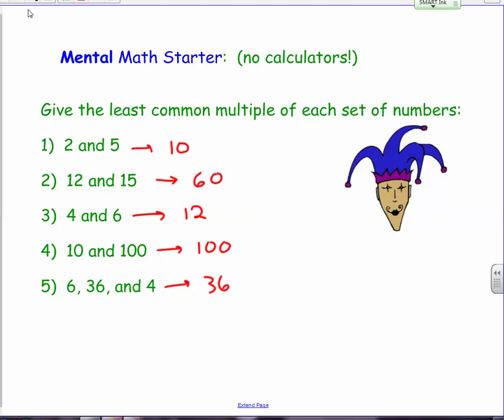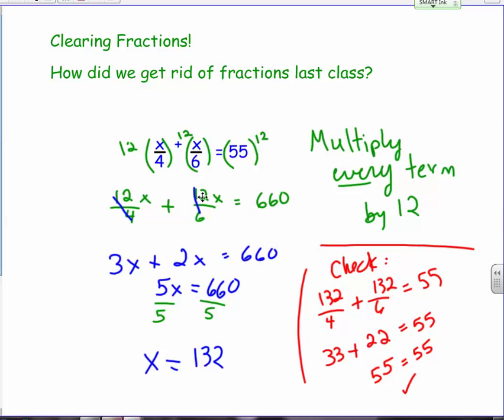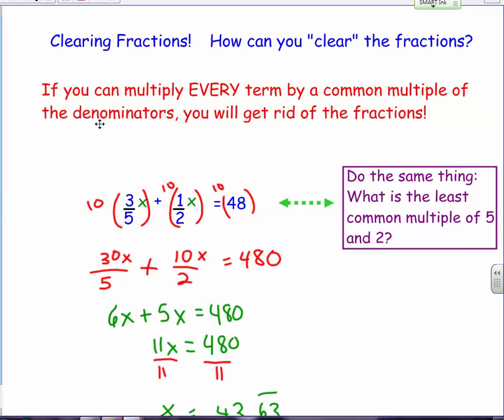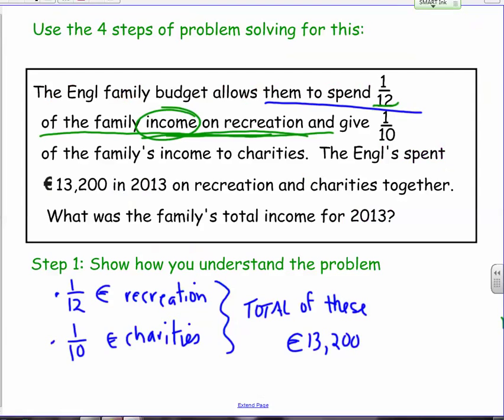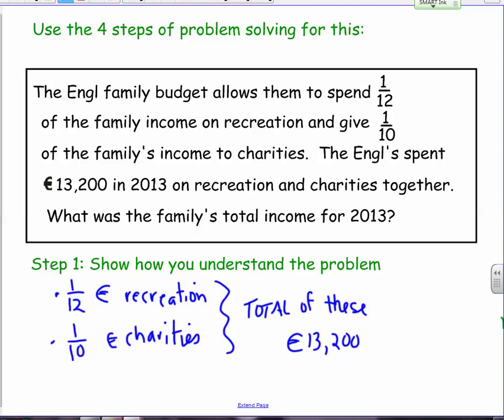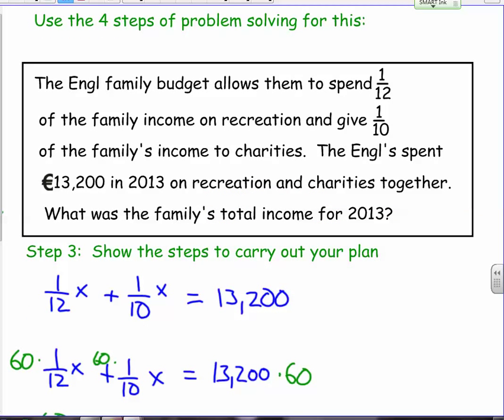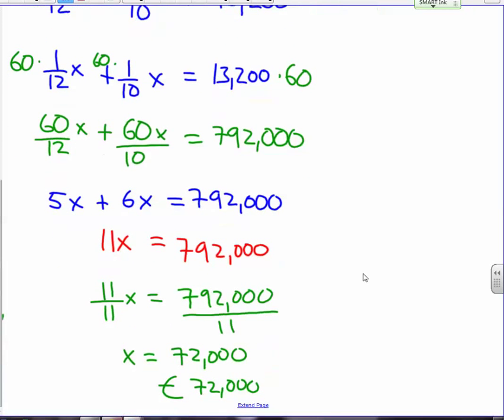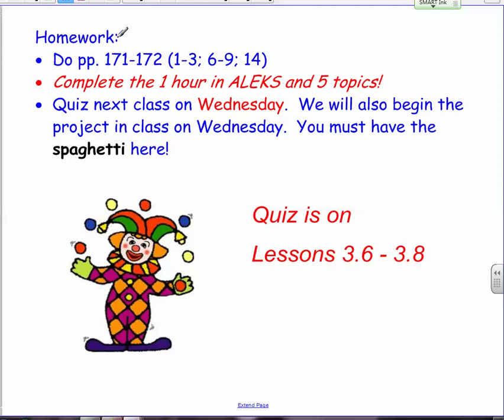3/4/2014 12:45:32 PM